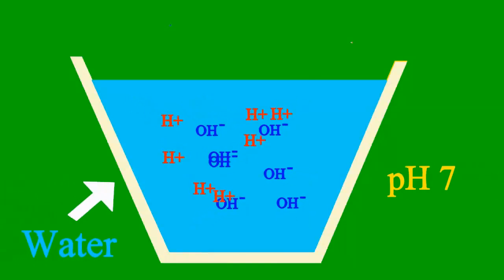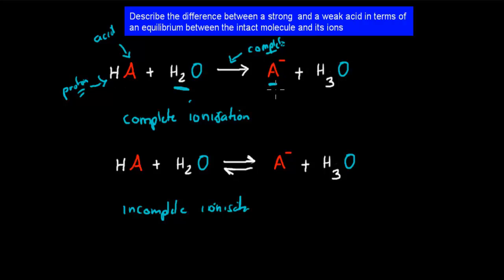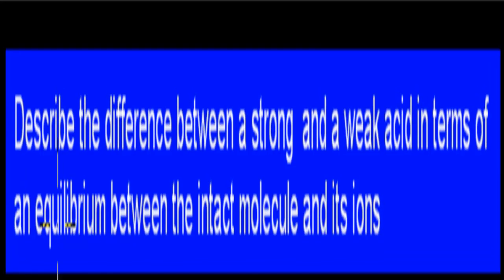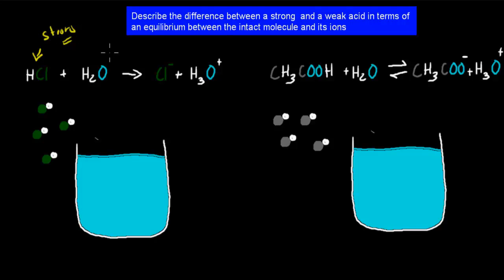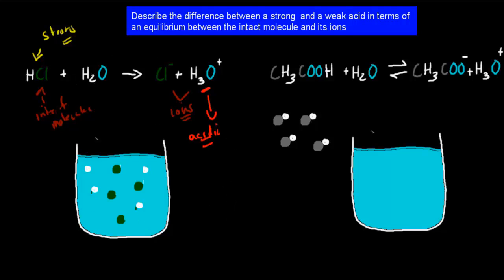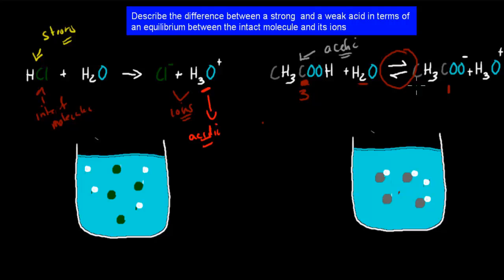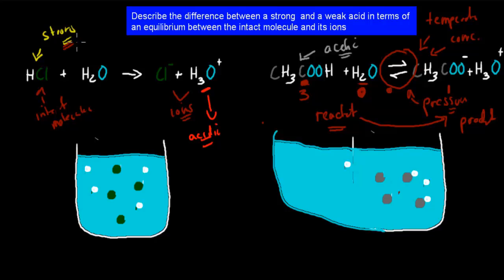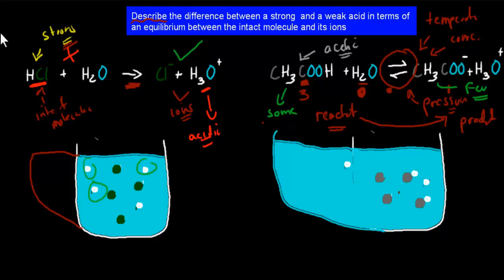5. Equilibrium and acids (HSC chemistry)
Covers the HSC chemistry syllabus dot point: "describe the difference between a strong and a weak acid in terms of an equilibrium between the intact molecule and its ions"